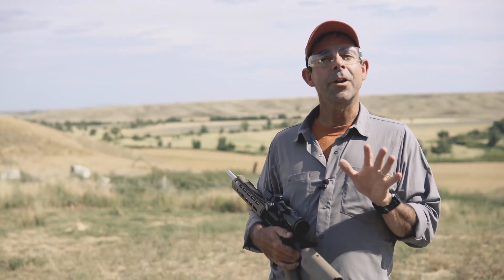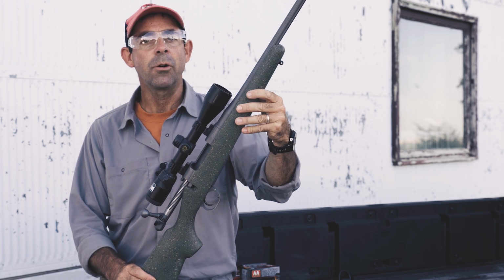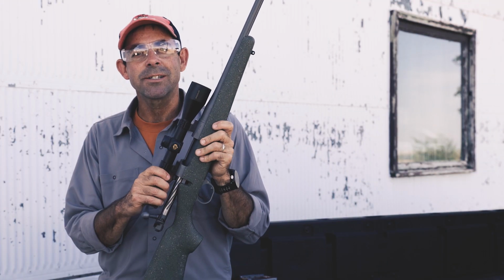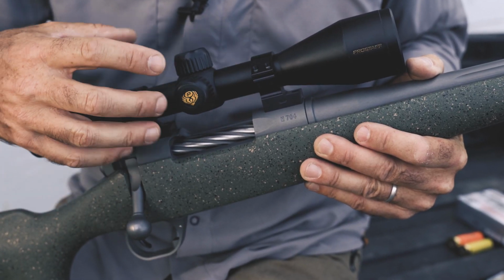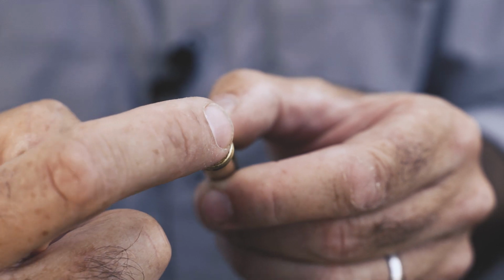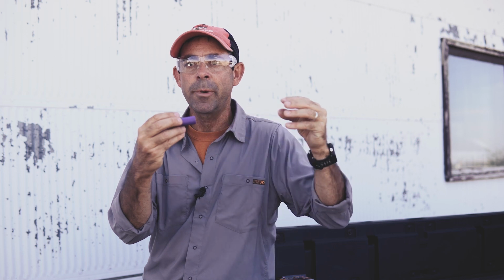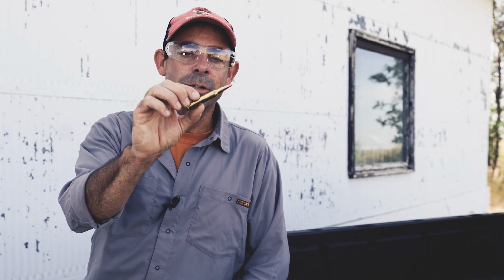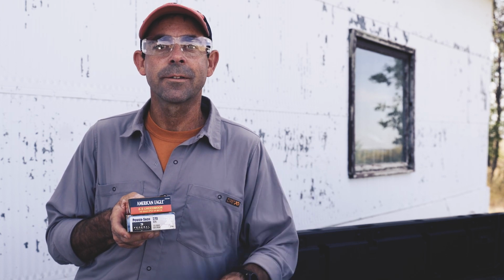Essential Gun Terms Explained - Master the Fundamentals with Andrew McKean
Gun Terms -- Welcome to the "Learn to Shoot" series with Outdoor Life's Andrew McKean.
Learning to safely shoot and handle a gun effectively will unlock years of excitement. If you're new to shooting, welcome! If you've been at it a while, welcome back! These videos are designed to help you get started.

Special thanks to our Partners at Outdoor Life and Sovereign Sportsman Solutions.